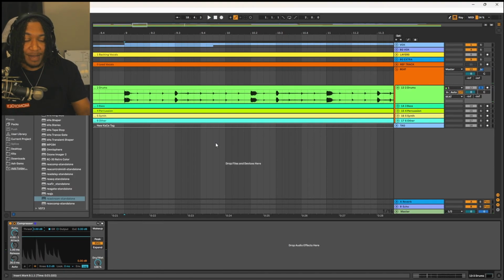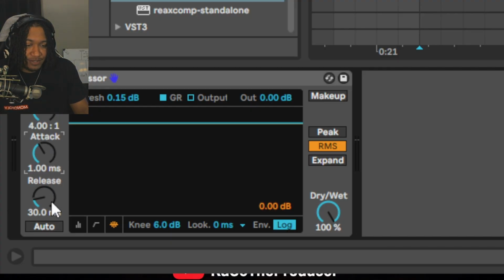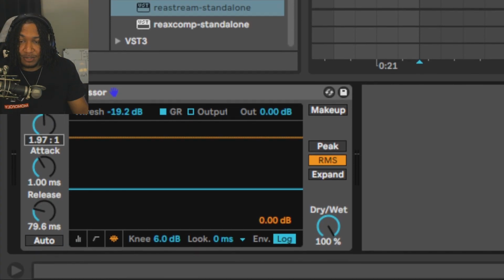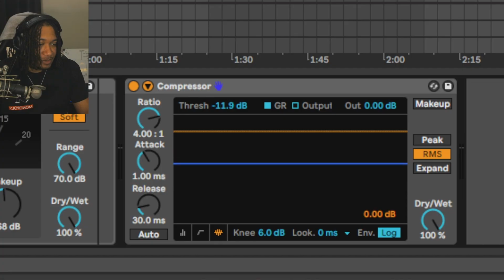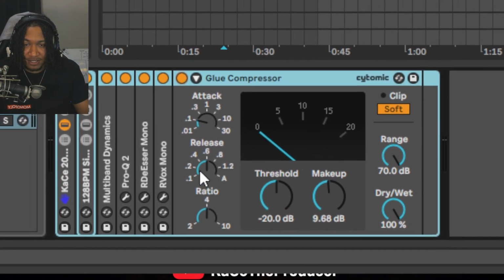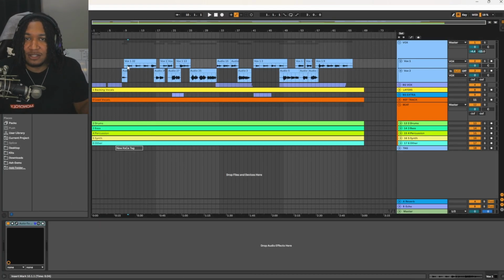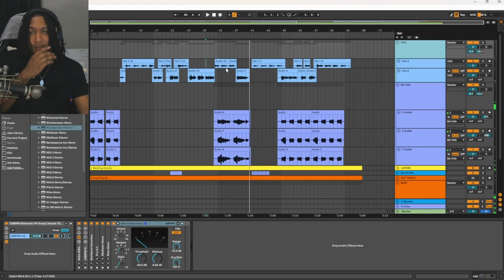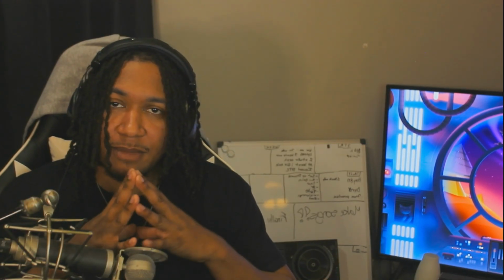Your Compressor Isn't Broken You're Just Using It Wrong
Here's what I wish I knew when I started learning how to use compression in DAW's.

This video will show you everything you need to know about using compressors within ANY DAW available. You'll be a compressor master after this.